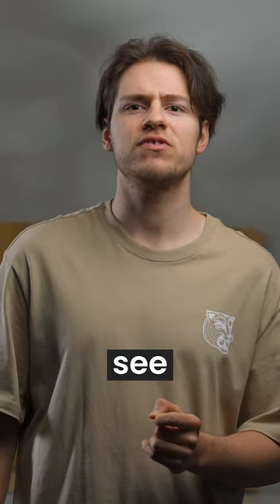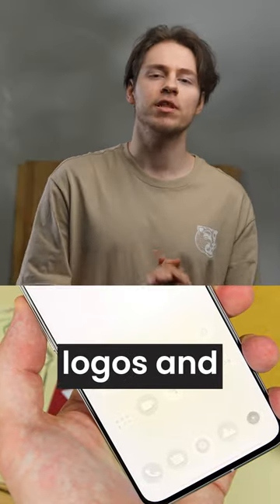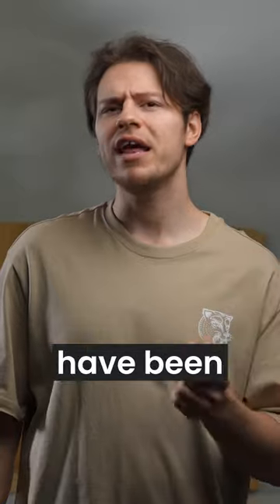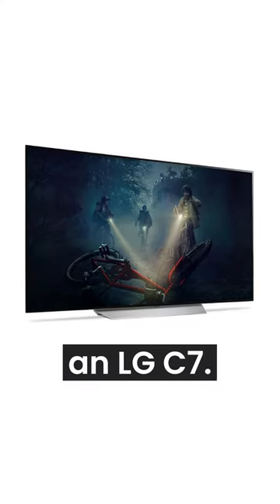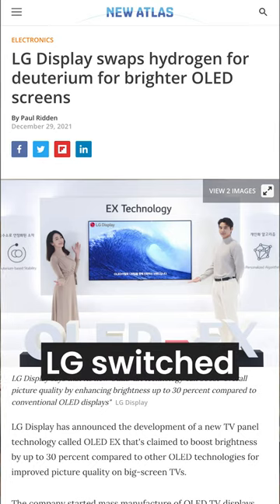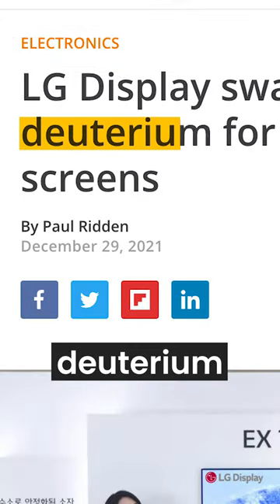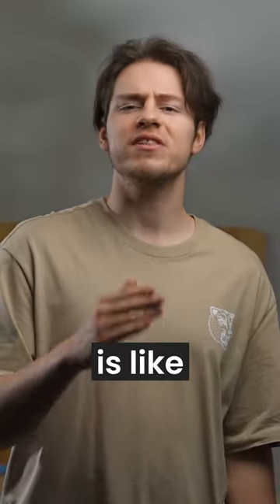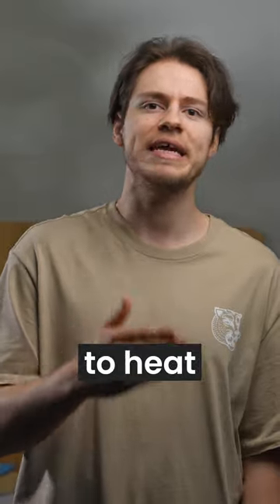The end of OLED Burn-in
OLED Technology has been getting better and better which might eventually result in no more screen burn-in!